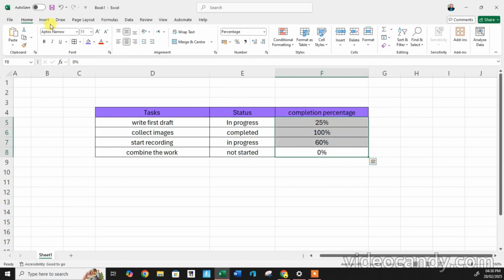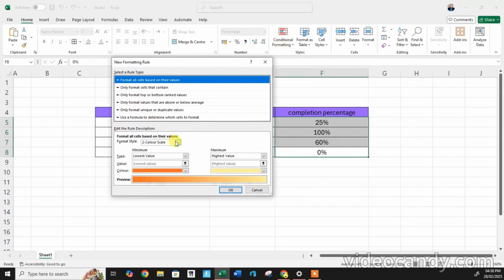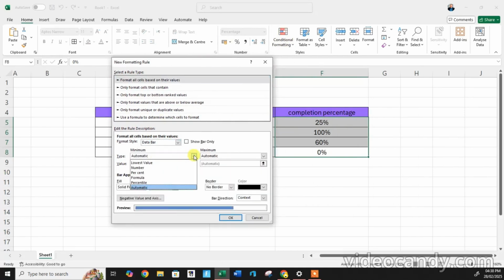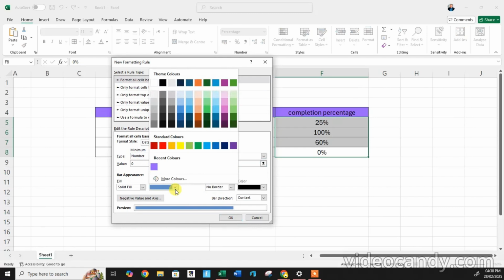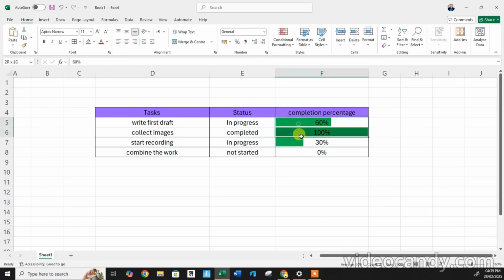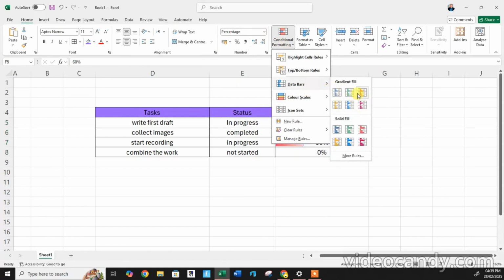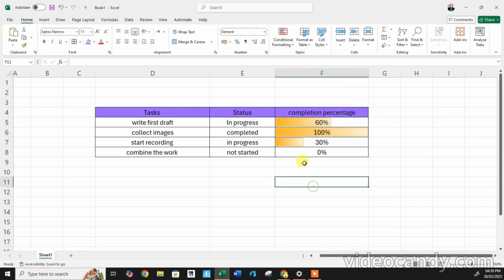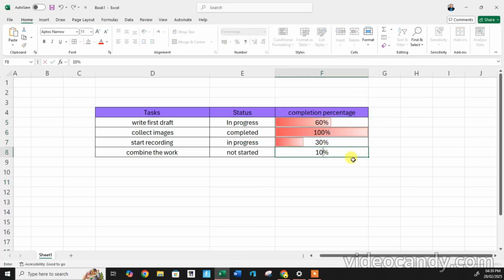Excel : How to Create Progress Bars in 1 minute